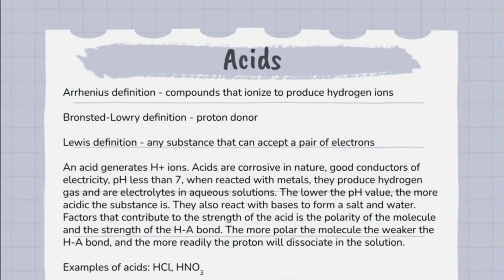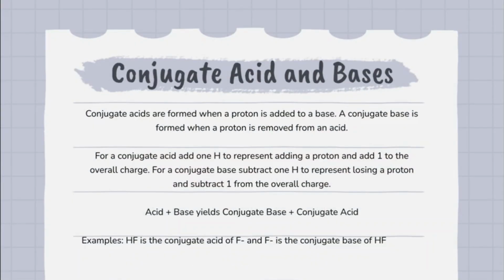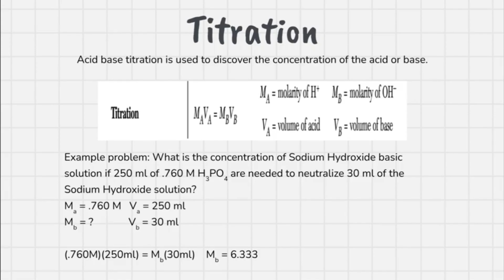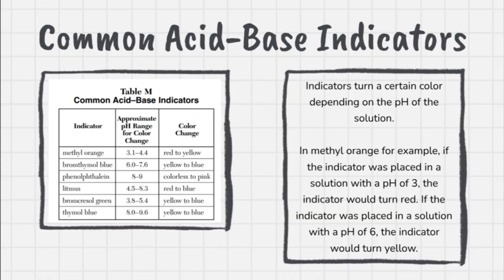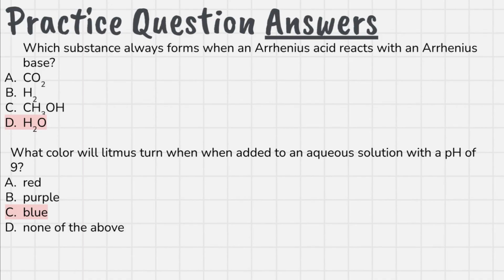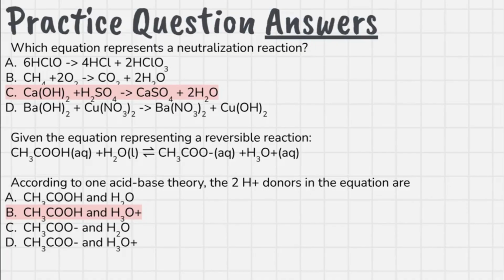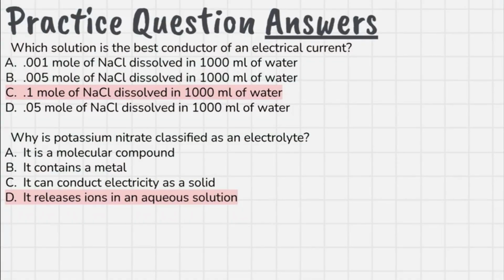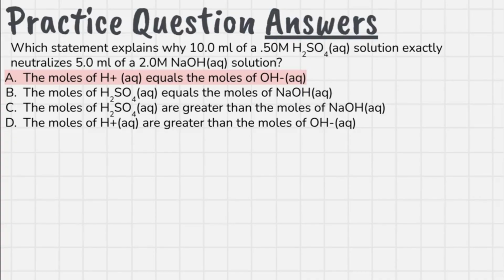Chemistry Regents Acids and Bases Review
Hey guys! Today we'll be going over acids and bases and doing some practice questions.